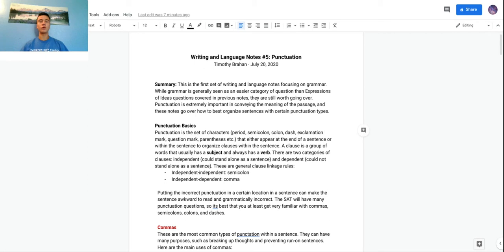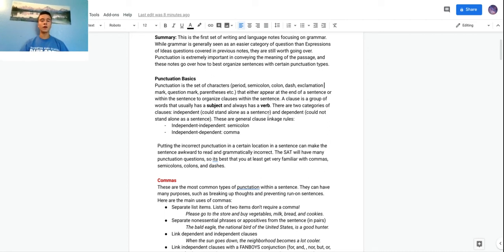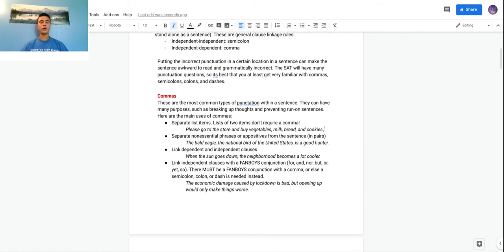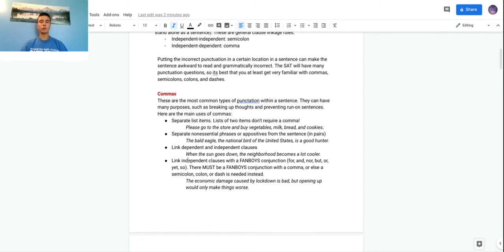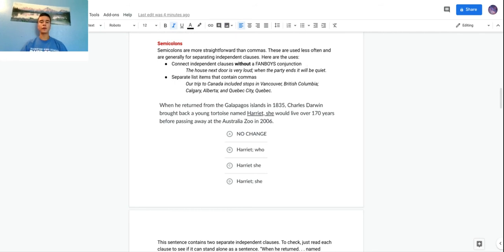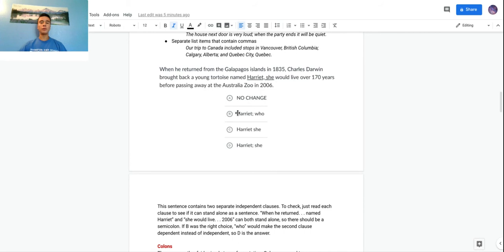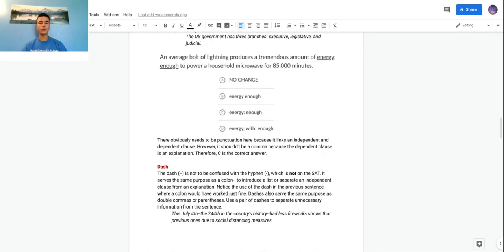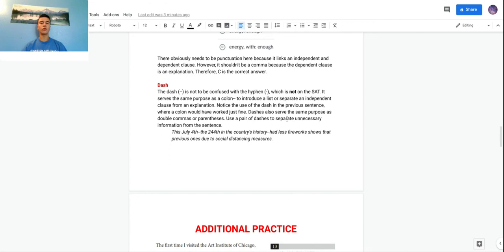SAT Writing and Language | Punctuation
What's the difference between a colon and a semicolon? Should I use a period here or a comma? These are some of the most commonly tested topics on the SAT Writing section.

In this week's video, an SAT Writing PERFECT SCORER reviews some fundamental grammar rules that pertain to punctuation such as colons, semicolons, and commas.

Code: xovjcdj